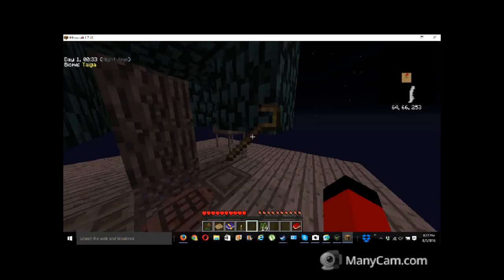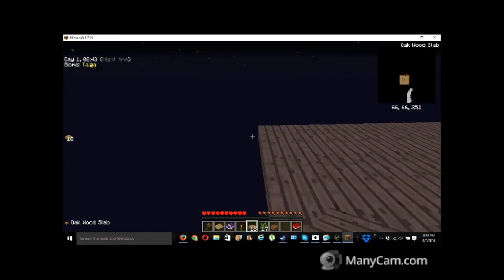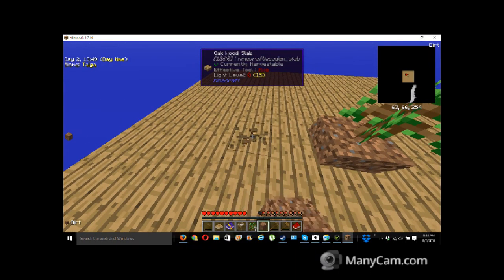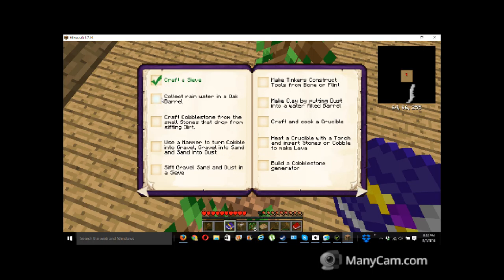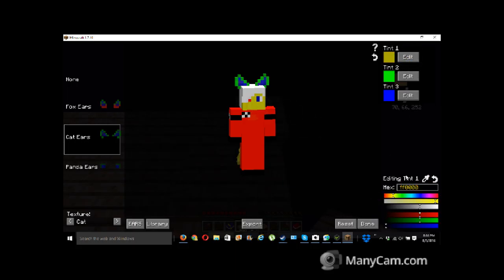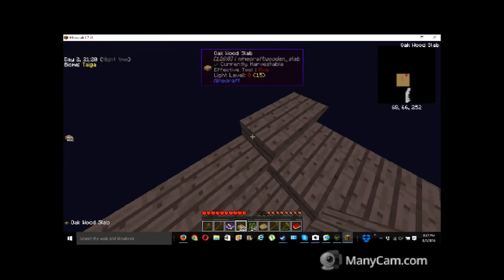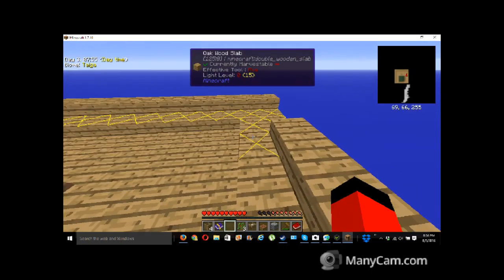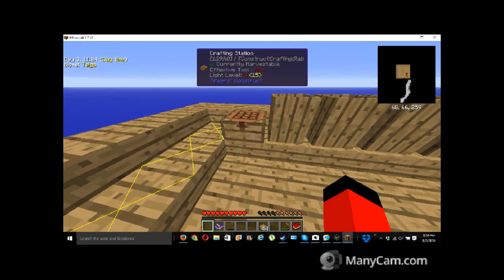Sky Factory Episode 2: Finally Doing Semi-Well